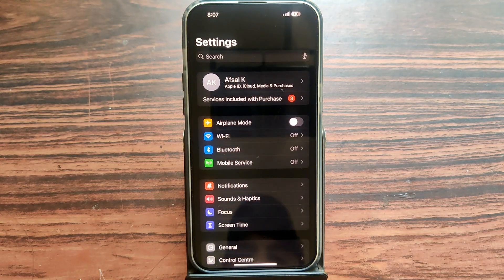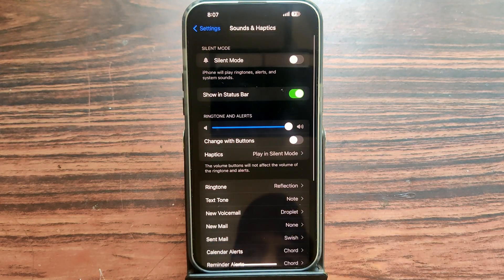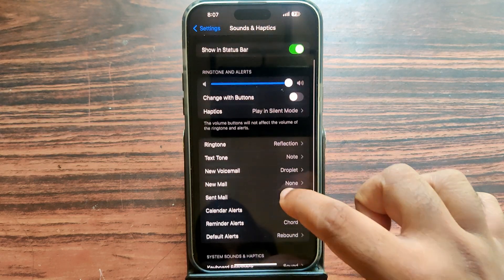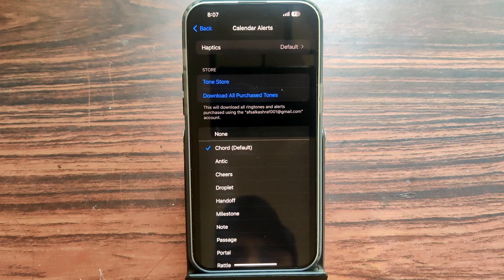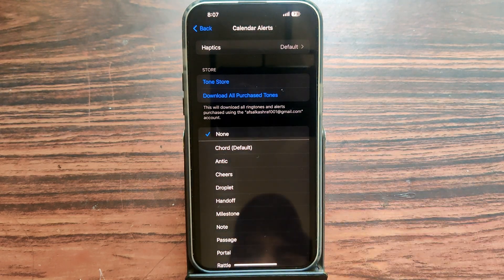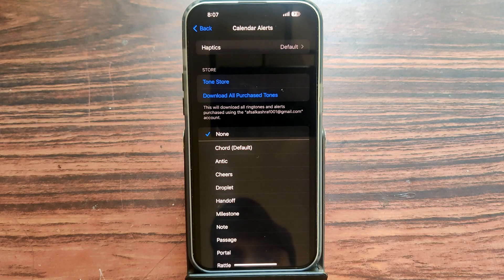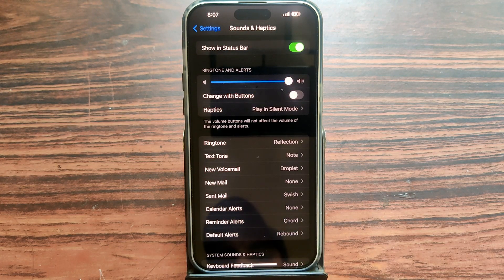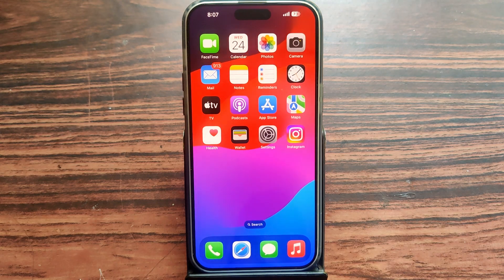how to mute calendar alerts on Iphone 15 pro max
how to disable calendar alerts on Iphone 15 pro max
how to change calendar alerts on Iphone 15 pro max
how to turn off calendar alerts on Iphone 15 pro max
Time Line:
0:01 Intro
0:03  xxxx in English
0:24 More Videos